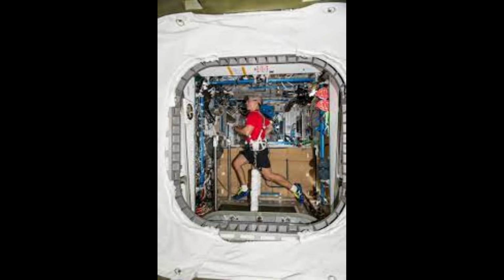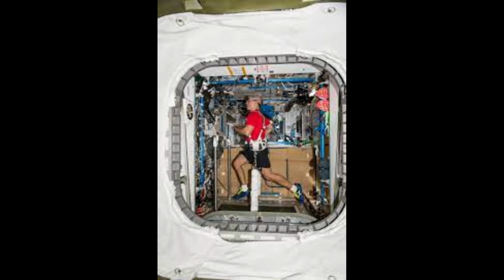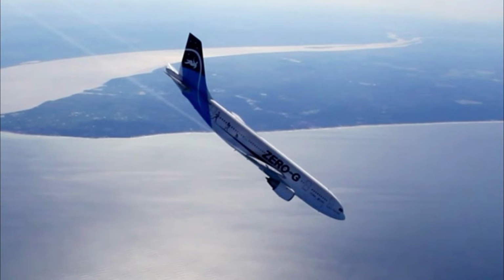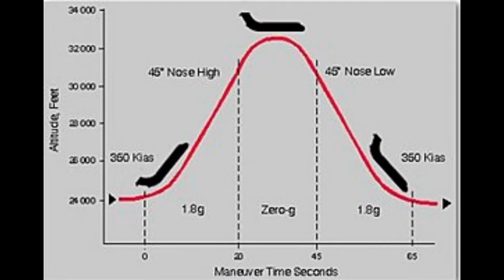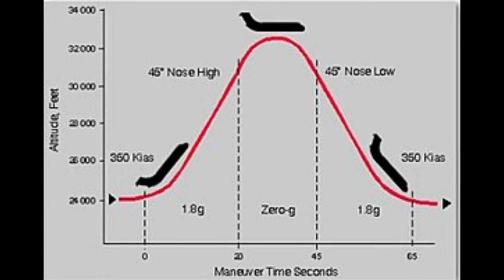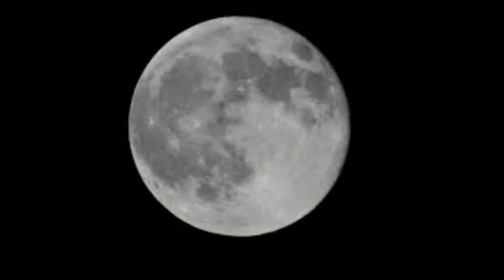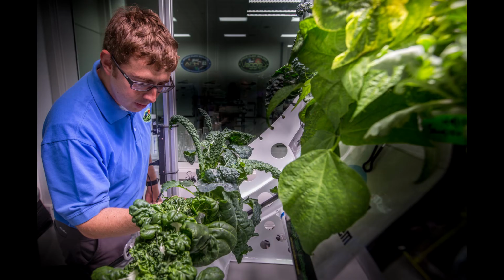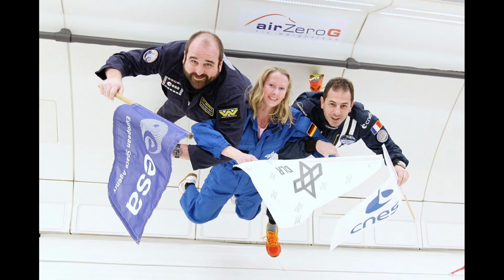What are Zero G Planes | Zero Gravity | Weightlessness in Zero G Planes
This video talks about How Zero-G Planes work